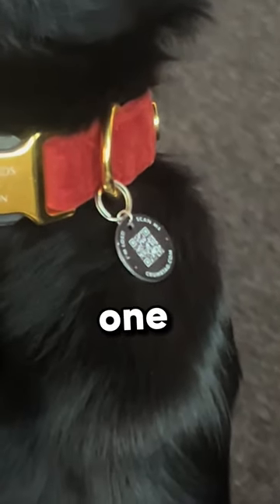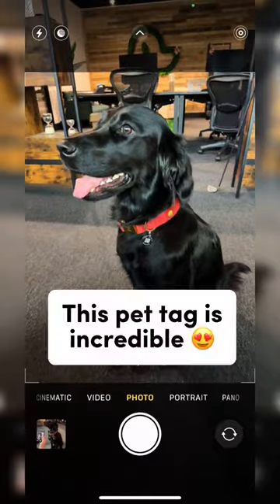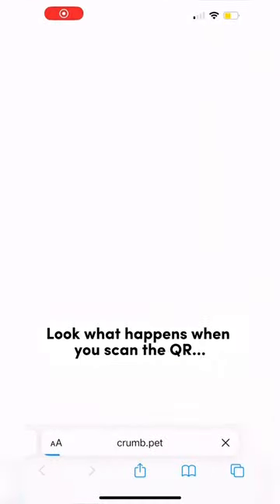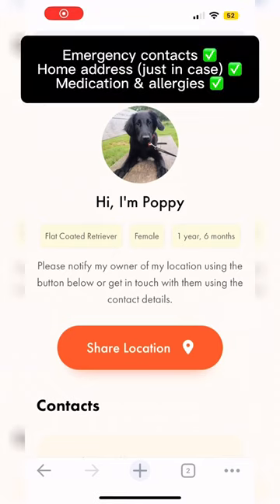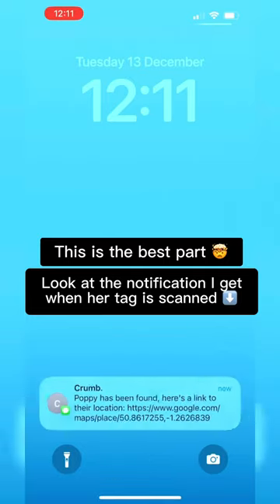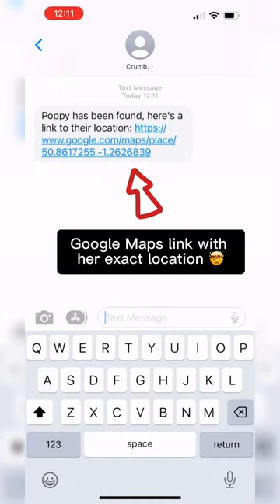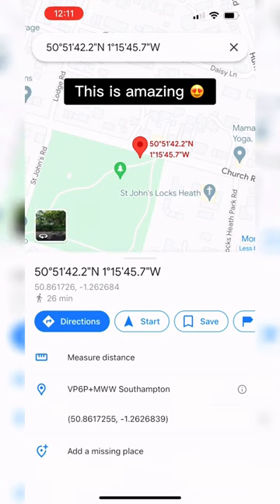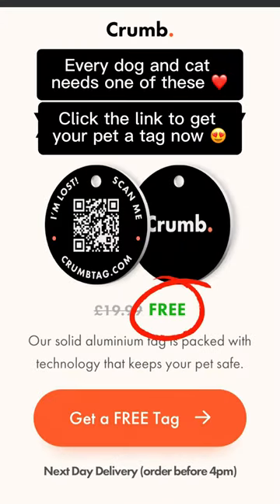The BEST thing I've ever bought for my dog...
Get your Crumb tag today.